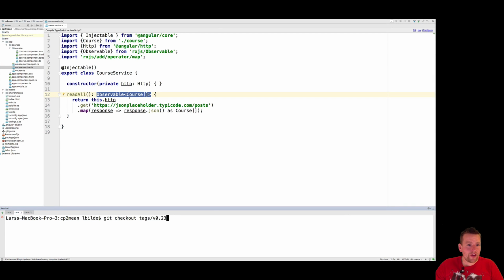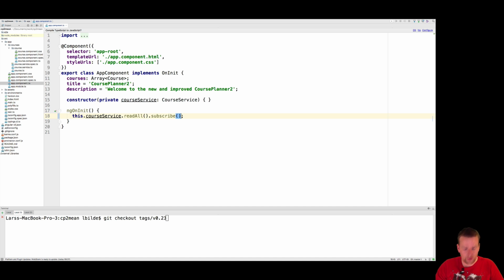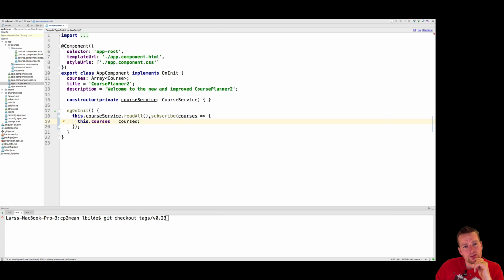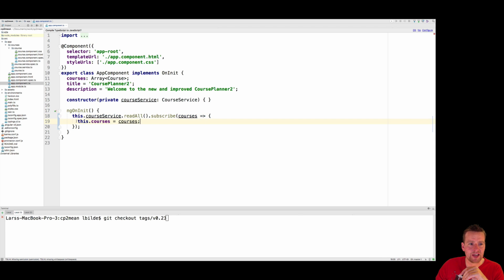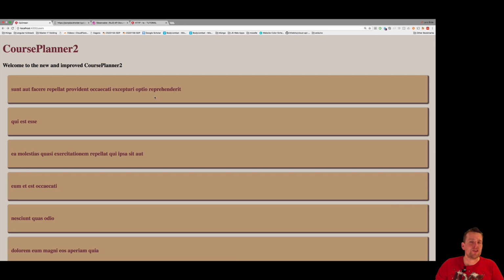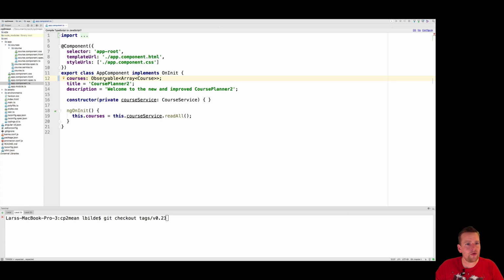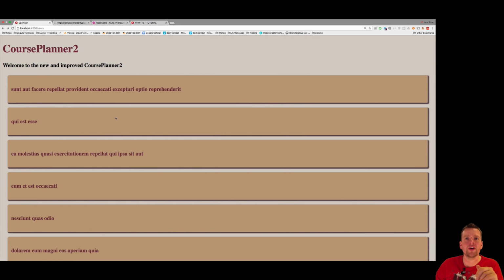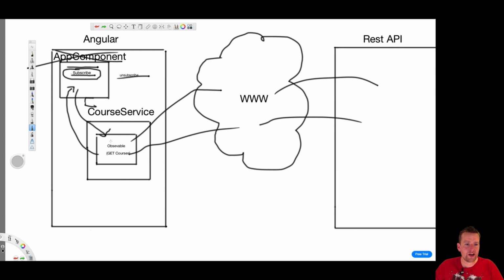MEAN STACK with Angular4 part 32 - Subscribe to a Observable in the AppComponent to get data